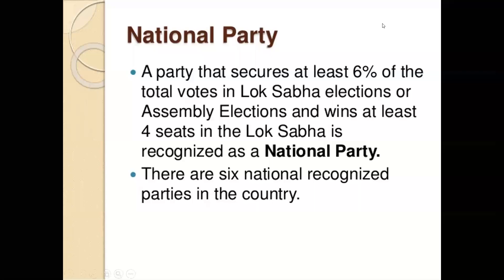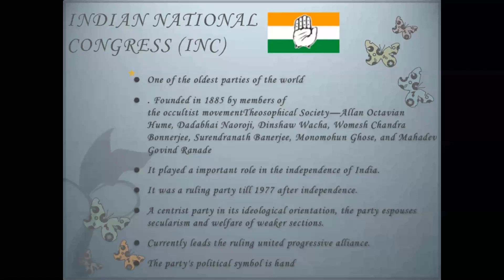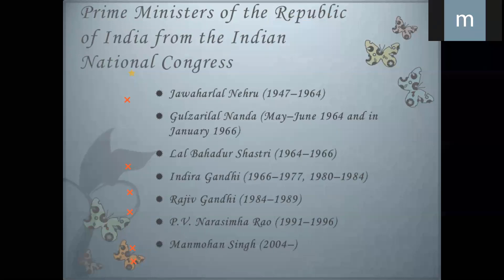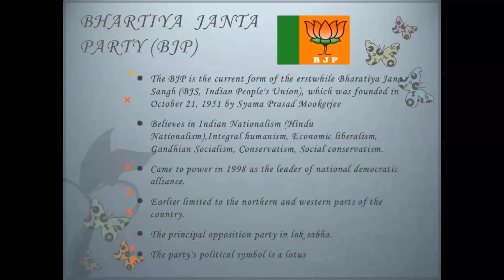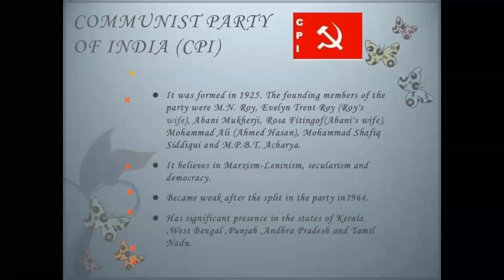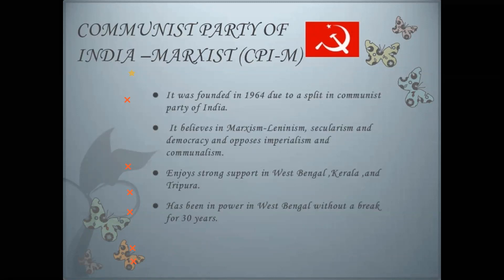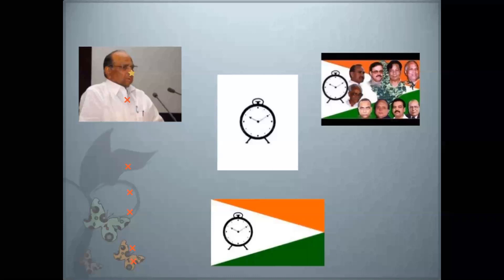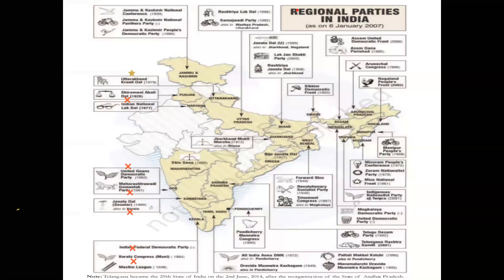ch 6 Political Parties Topic National Political Parties